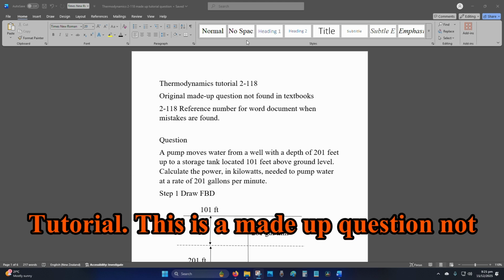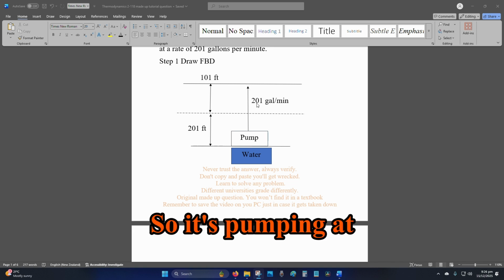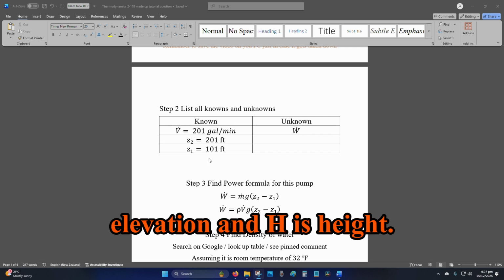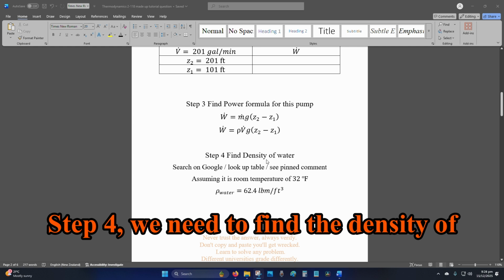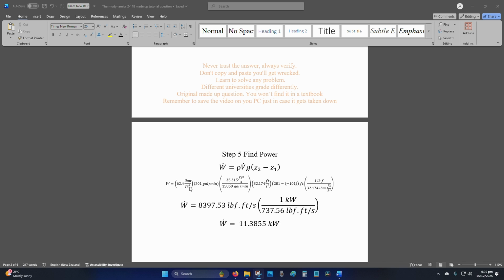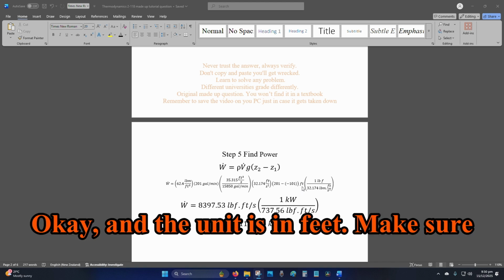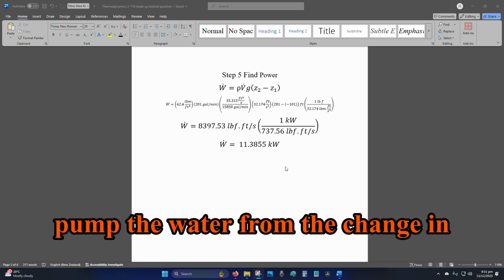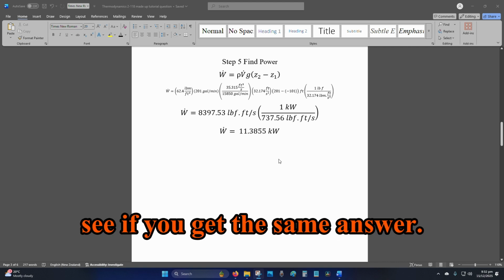Thermodynamics made up question 2-118 A pump moves water from a well with a depth of 201 feet up to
A pump moves water from a well with a depth of 201 feet up to a storage tank located 101 feet above ground level. Calculate the power, in kilowatts, needed to pump water at a rate of 201 gallons per minute.

2.118 Reference number for word document when mistakes are found

This is a similar question to Water is pumped from a 200-ft-deep well into a
100-ft-high storage tank. Determine the power, in kW, that would be required to pump 200 gal/min. However the content in the video fully original, The question is not the same, the working and explanation is solved in my own way